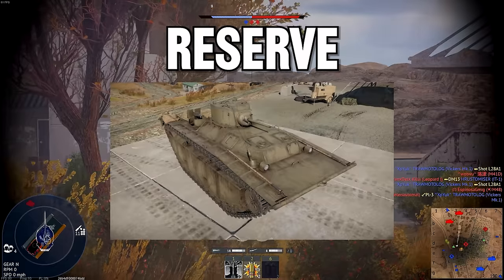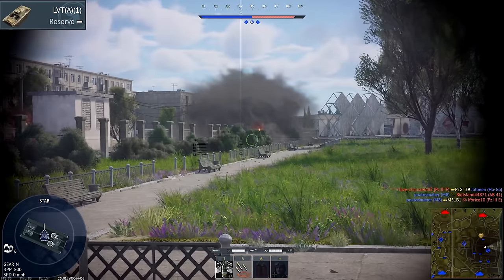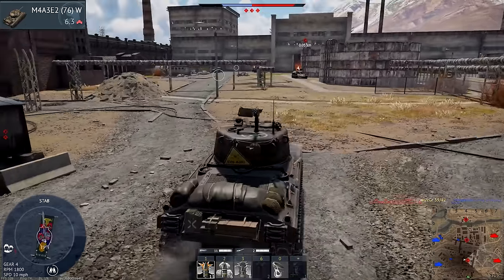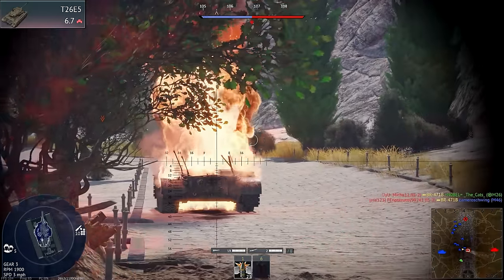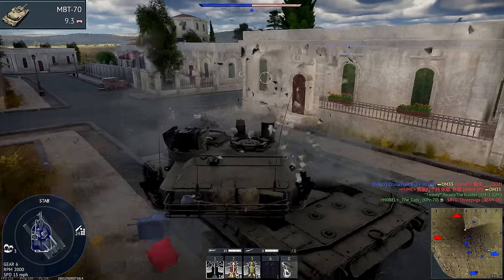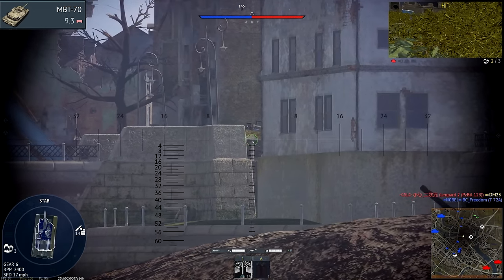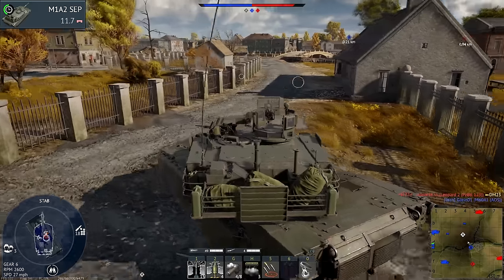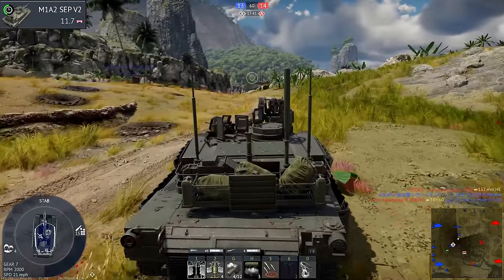Playing the ENTIRE US MBT Line - Reserve to Top Tier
►War Thunder Discount & Decal
CODE: COMBAT

0:00 - Intro
0:22 - LVT(A)(1)
0:59 - WoT AD
2:05 - LVT(A)(1) Part 2
2:35 - M22
3:51 - M6A1
4:38 - M22 Part 2
4:50 - LVT(A)(1) Part 3
5:30 - M22 Part 3
6:01 - M6A1
6:27 - T1E1
6:54 - M4A3E2
8:30 - M4A3E2(76) W
9:20 - T26E5
9:45 - M4A3E2(76) W Part 2
10:33 - T26E5 Part 2
11:27 - T26E1-1
11:52 - T34
12:39 - T32
12:49 - T32E1
13:01 - M103
13:26 - T95E1
13:40 - XM-803
14:32 - MBT-70
15:24 - XM-803 Part 2
15:45 - MBT-70 Part 2
16:16 - M1 Abrams
16:43 - MBT-70 Part 3
17:19 - M1 Abrams
17:45 - M1A1
17:59 - IPM1
18:44 - M1A2 Abrams
19:00 - M1A2 SEP
19:51 - M1A2 SEP V2
20:14 - Outro